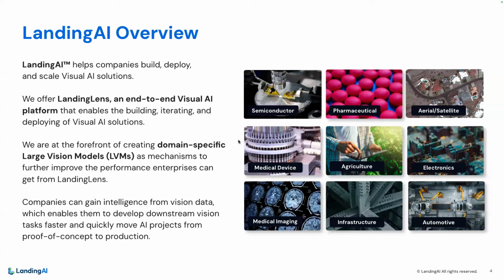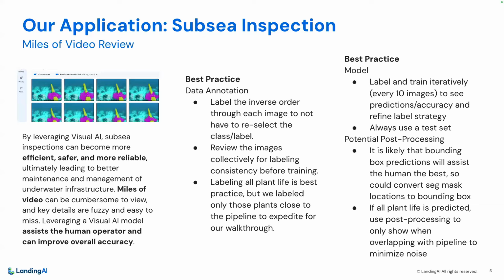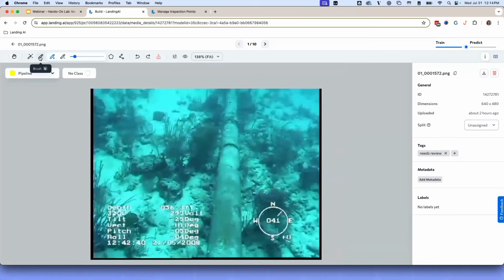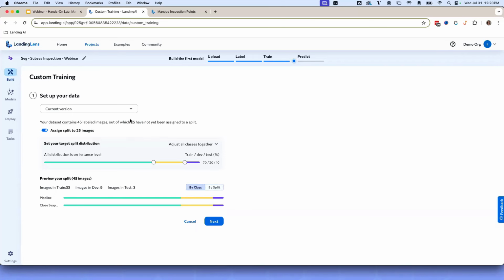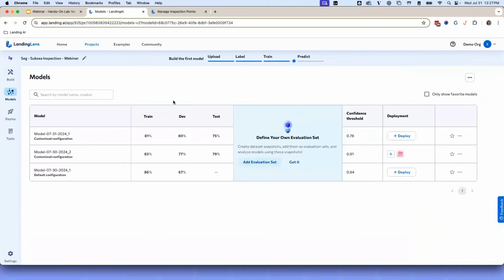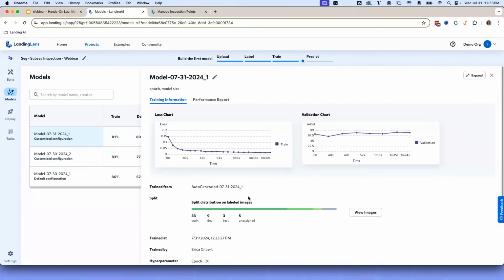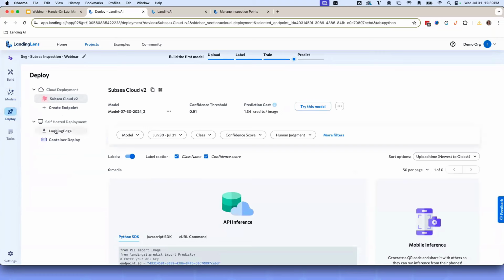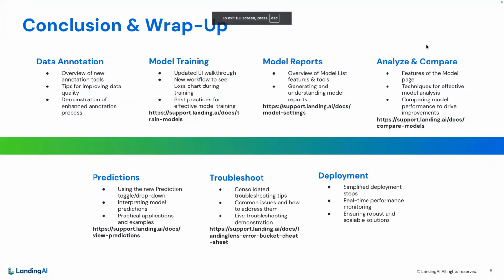Hands-On Lab: Mastering Visual AI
Watch this immersive, hands-on webinar where you'll explore LandingLens's practical, cutting-edge features. This session is designed for professionals seeking to leverage the latest advancements in visual AI technology to enhance their workflows and drive impactful results.

In this interactive lab, you'll explore LandingLens's newest capabilities, including advanced model training, enhanced data annotation tools, and streamlined deployment processes. Our expert instructor, Customer Success Engineer, Erica Gilbert, will guide you in tangible exercises.

By participating in this webinar, you will:

- Gain hands-on experience with LandingLens's latest features, tailored to meet the evolving demands in visual AI.
- Learn best practices for model training and deployment, ensuring your solutions are both robust and scalable.
- Discover how to improve data quality and accelerate project timelines.
- Network with fellow professionals and exchange insights on overcoming common challenges in vision applications.

Whether you're a seasoned AI practitioner or new to the field, this webinar offers valuable insights and practical knowledge to elevate your applications. Take advantage of this opportunity to stay ahead of the curve with LandingAI's innovative platform. Register now and take the first step towards mastering the future of visual AI.